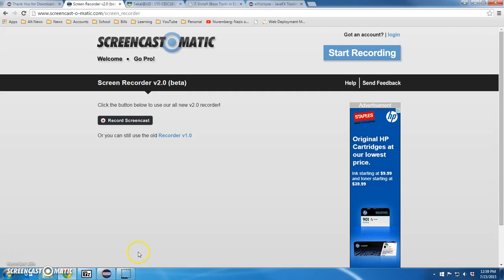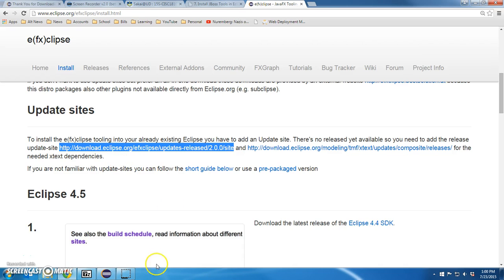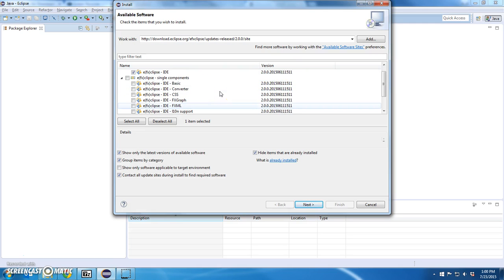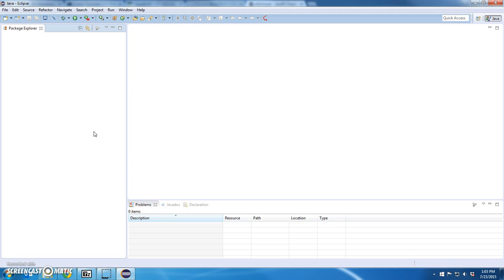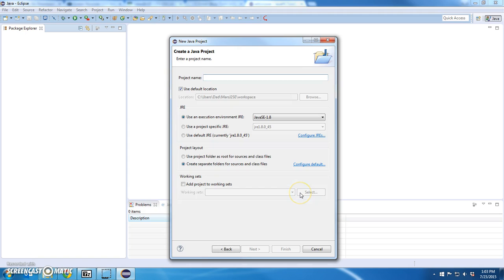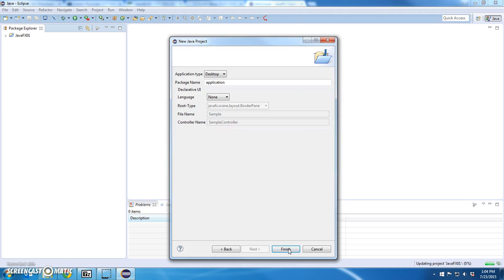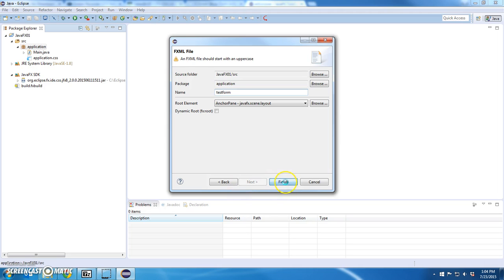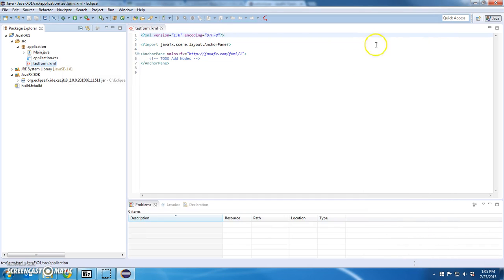04 - Eclipse JavaFX Install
JavaFX install for Eclipse Mars